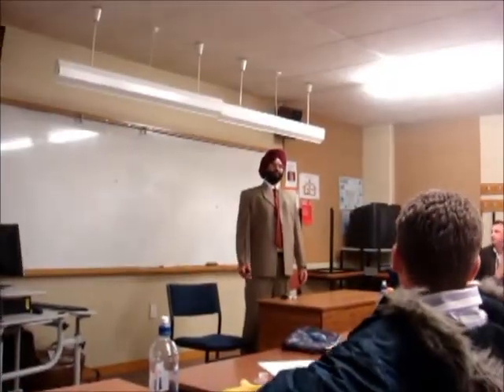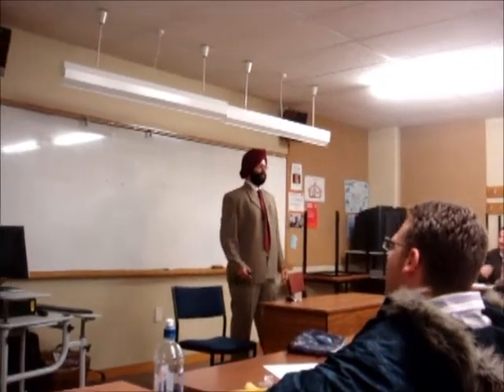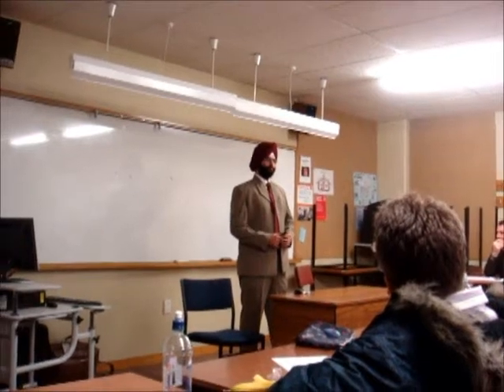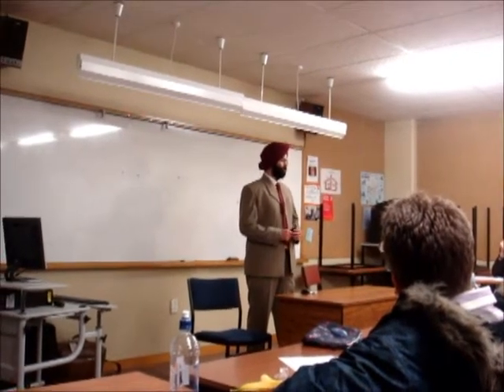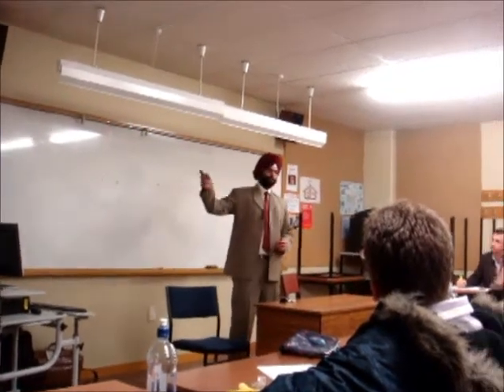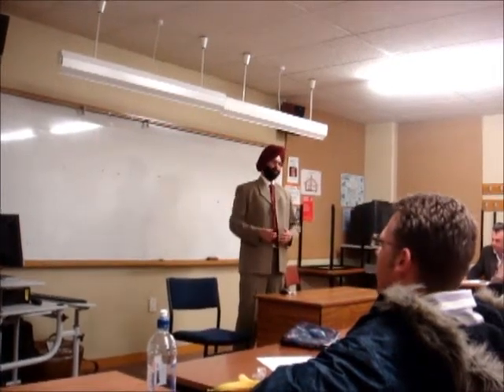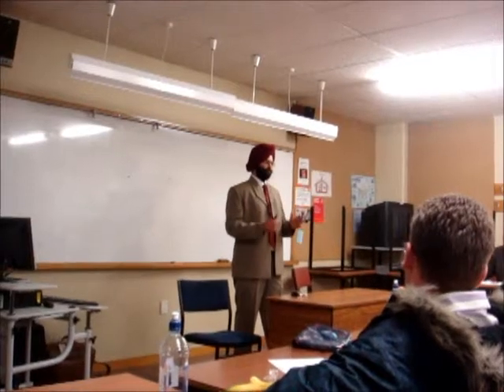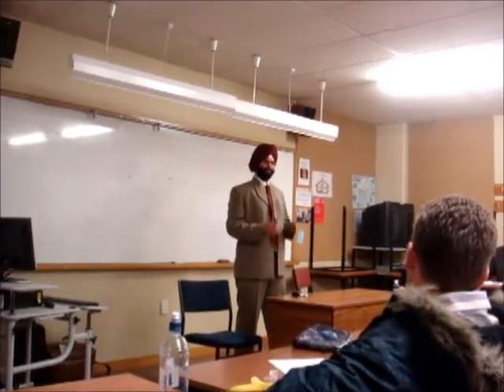Project Management Methodologies by Malkiat Singh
A presentation given by Malkiat Singh to students of Advanced Project Management at Christchurch Polytechnic Institute of Technology.

A special thanks to James Holton-Jeffreys for volunteering to record this presentation.